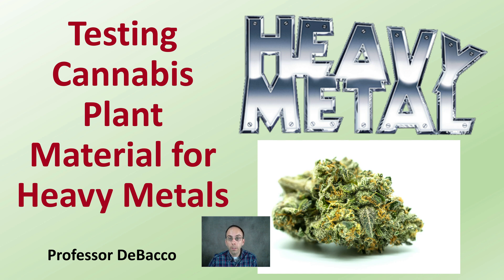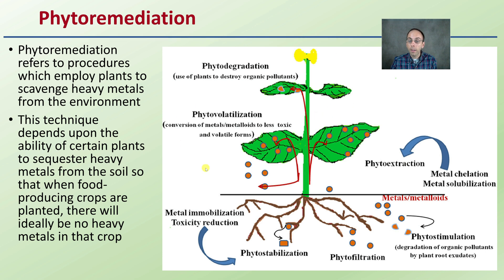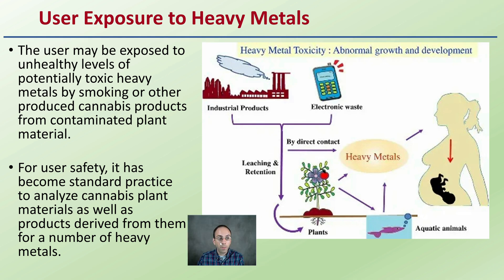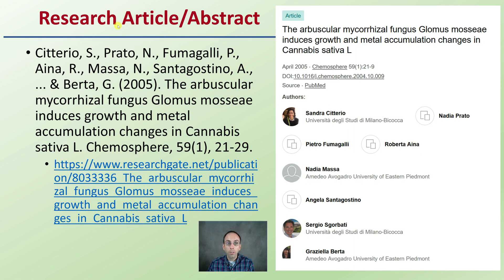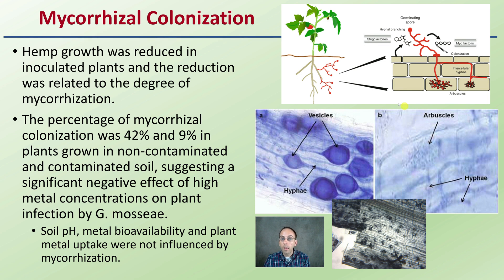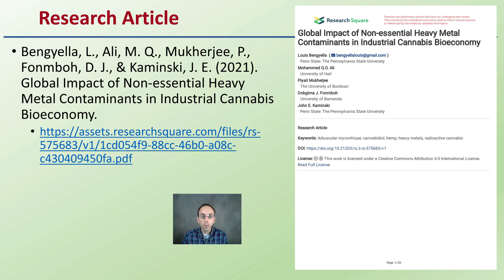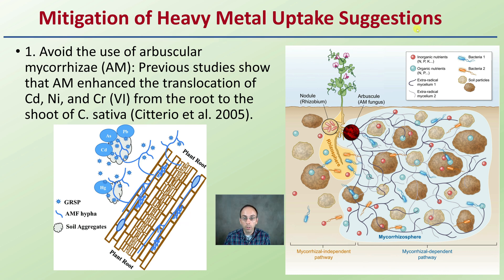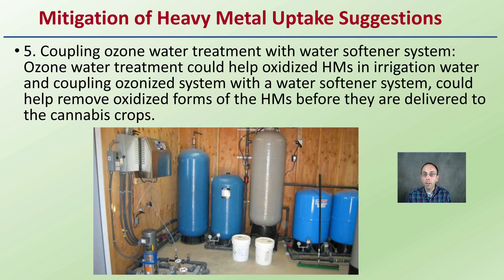Testing Cannabis Plant Material for Heavy Metals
Professor DeBacco

Research Article
Nie, B., Henion, J., & Ryona, I. (2019). The role of mass spectrometry in the cannabis industry. Journal of the American Society for Mass Spectrometry, 30(5), 719-730.

Phytoremediation
Phytoremediation refers to procedures which employ plants to scavenge heavy metals from the environment
This technique depends upon the ability of certain plants to sequester heavy metals from the soil so that when food-producing crops are planted, there will ideally be no heavy metals in that crop

Heavy Metal Accumulation
However, this leads to the concentration of heavy metals in the cannabis plant material where they can later reside in products derived from the cannabis plant.
It is important to understand that some metals are beneficial and essential for life, others are highly toxic and have negative effects on good health.
Cannabis plants have good phytoremediation properties because they can remove heavy metals from the soil with minimal adverse effects.

User Exposure to Heavy Metals
The user may be exposed to unhealthy levels of potentially toxic heavy metals by smoking or other produced cannabis products from contaminated plant material.

Heavy Metals Tested For…
Heavy metals, most commonly tested for include…
Lead
Cadmium
Mercury
Arsenic

Depending upon which states are involved this list may be longer.

Research Article/Abstract
Citterio, S., Prato, N., Fumagalli, P., Aina, R., Massa, N., Santagostino, A., ... & Berta, G. (2005). The arbuscular mycorrhizal fungus Glomus mosseae induces growth and metal accumulation changes in Cannabis sativa L. Chemosphere, 59(1), 21-29.

Study Investigation
The effect of arbuscular mycorrhiza on heavy metal uptake and translocation was investigated in Cannabis sativa.
Hemp was grown in the presence and absence of 100 microg g-1 Cd and Ni and 300 microg g-1 Cr(VI), and inoculated or not with the arbuscular mycorrhizal fungus Glomus mosseae.

Mycorrhizal Colonization
Hemp growth was reduced in inoculated plants and the reduction was related to the degree of mycorrhization.
The percentage of mycorrhizal colonization was 42% and 9% in plants grown in non-contaminated and contaminated soil, suggesting a significant negative effect of high metal concentrations on plant infection by G. mosseae.
Soil pH, metal bioavailability and plant metal uptake were not influenced by mycorrhization.
Mycorrhizae Enhances Translocation

Plants grown in artificially contaminated soil accumulated most metal in root organ.

*In this soil, mycorrhization significantly enhanced the translocation of all the three metals from root to shoot.

The possibility to increase metal accumulation in shoot is very interesting for phytoextraction purpose, since most high producing biomass plants, such as non-mycorrhized hemp, retain most heavy metals in roots, limiting their application.

Research Article
Bengyella, L., Ali, M. Q., Mukherjee, P., Fonmboh, D. J., & Kaminski, J. E. (2021). Global Impact of Non-essential Heavy Metal Contaminants in Industrial Cannabis Bioeconomy.

Mitigation of Heavy Metal Uptake Suggestions

1. Avoid the use of arbuscular mycorrhizae (AM): Previous studies show that AM enhanced the translocation of Cd, Ni, and Cr (VI) from the root to the shoot of C. sativa (Citterio et al. 2005).

2. Avoid the use of Achromobacter: Another trigger for increased HMs uptake in cannabis is associated with Achromobacter sp. strain AO22 that had been shown to concomitantly enhanced plant growth accumulation of Cd and Zn in fiber crop plant; sunn hemp (Crotolaria juncea) (Stanbrough et al. 2013)

3. Field monitoring: Farmers must perform a robust soil test

4. pH modification of chemigation, and irrigation water: Cannabis is acidophilic (~ 5.56–7.and the uptake of Pb and Hg in plants occurred at pH below 6.Thus, ensuring pH stays above 6.5 in all chemigation practices can mitigate Pb and Hg absorption from the soil (Azevedo and Rodriguez, 2012).

5. Coupling ozone water treatment with water softener system: Ozone water treatment could help oxidized HMs in irrigation water and coupling ozonized system with a water softener system, could help remove oxidized forms of the HMs before they are delivered to the cannabis crops.

Link to Lecture Slides:

*Due to the description character limit the full work cited for "Upper Limbs" can be viewed at...